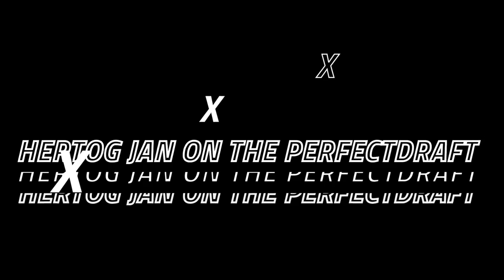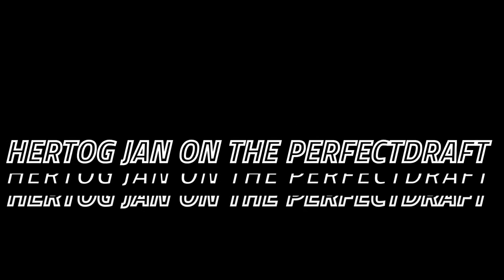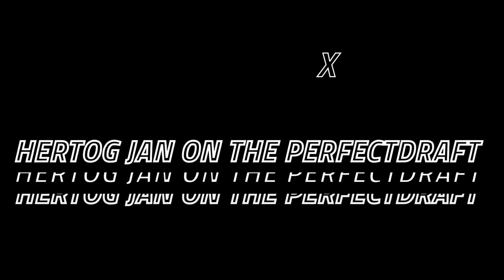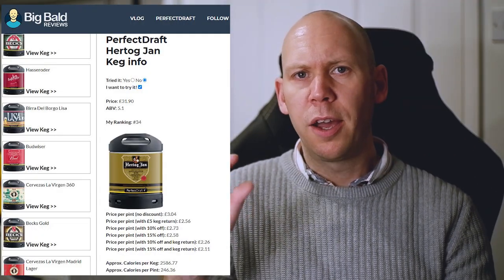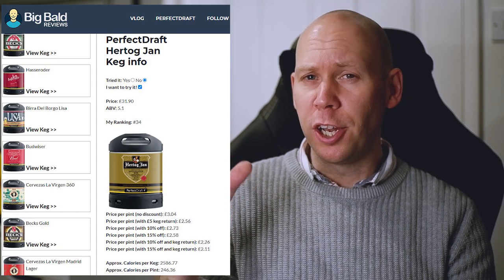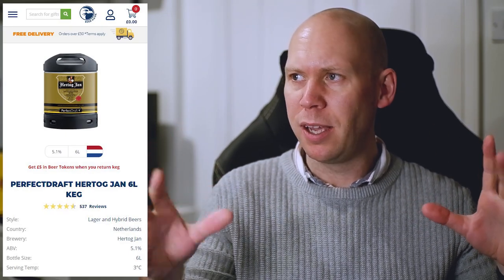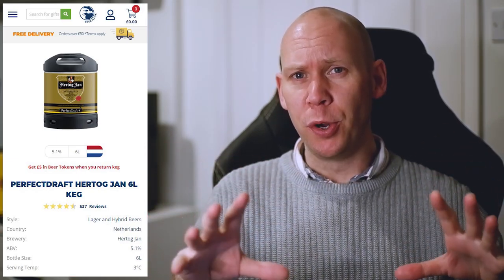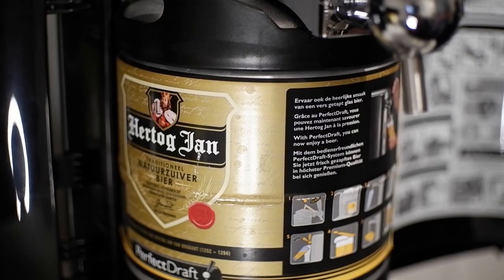Hertog Jan on PerfectDraft, is this the Lager to rival Stella? Is it one of the best kept secrets?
I try Hertog Jan on the PerfectDraft. It's one of those that people don't talk about much. It's certainly in the shadows of Stella and Jupiler.
After my Leffe Royale I'm hoping for an easy to drink nice crisp lager, is that what I get?

Visit the Big Bald Reviews website...

...and create an account to:
:: Keep track of your favorite kegs
:: Vote on the No.1 Keg
:: Add kegs to a wish-list
:: Filter by those kegs you've tried and those you haven't
:: See the true cost per pint for each keg